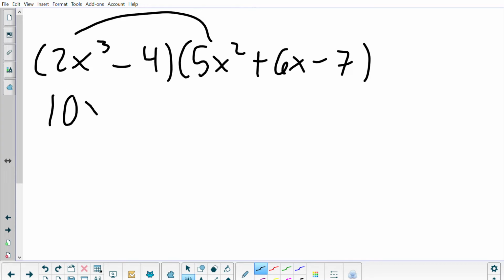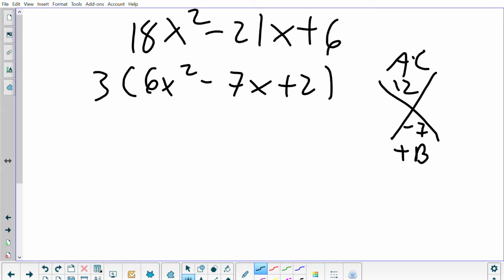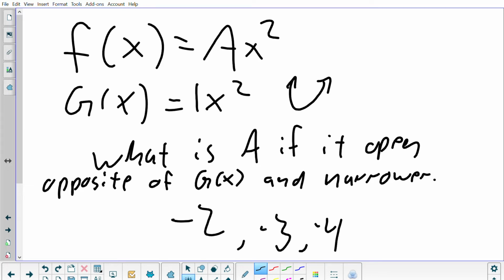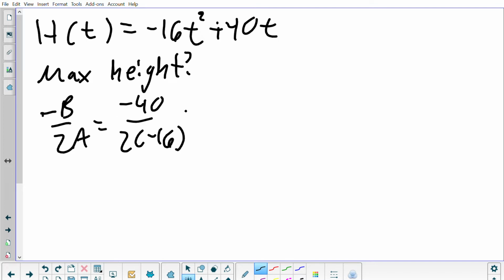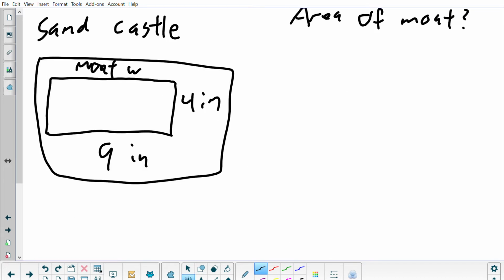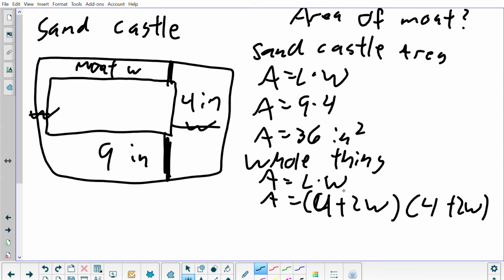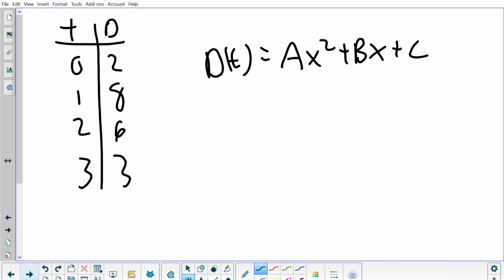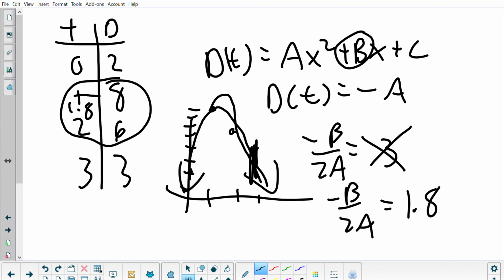Topic 8 Review #1